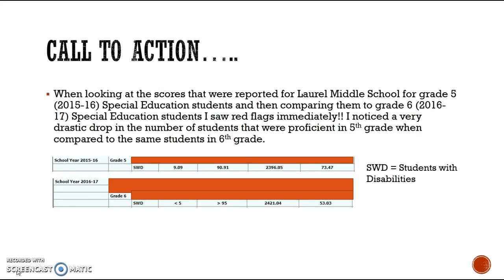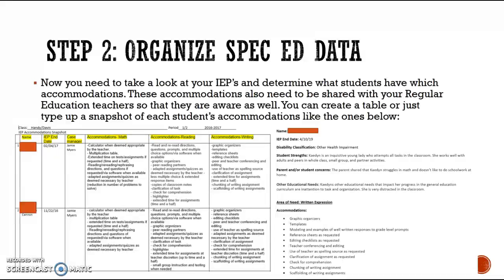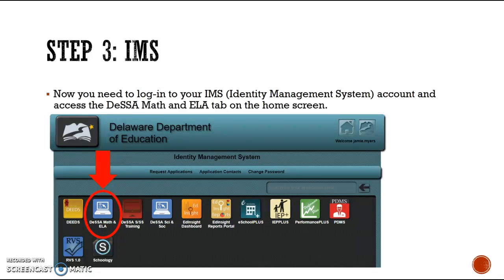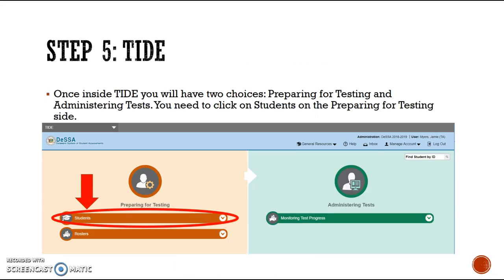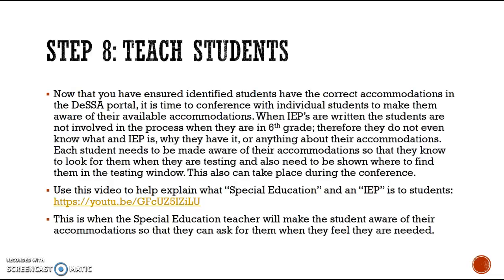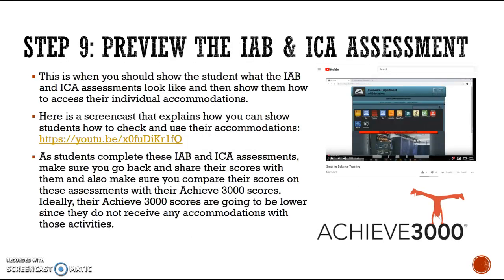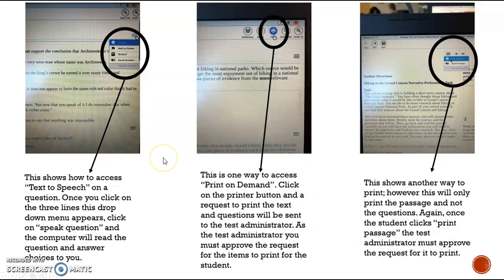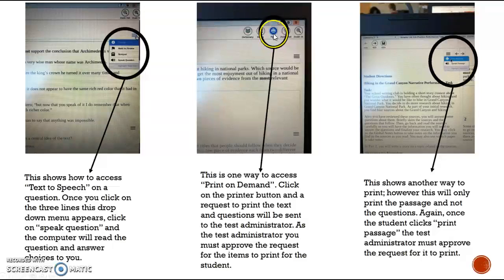Instructional Design Plan Overview